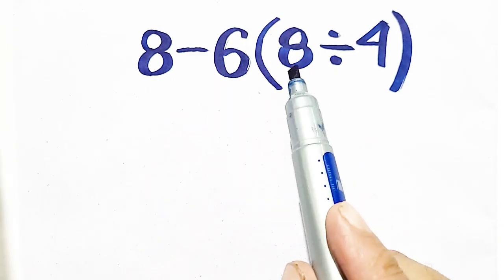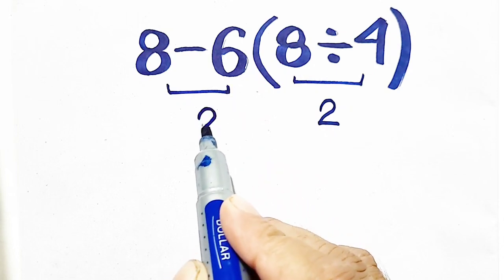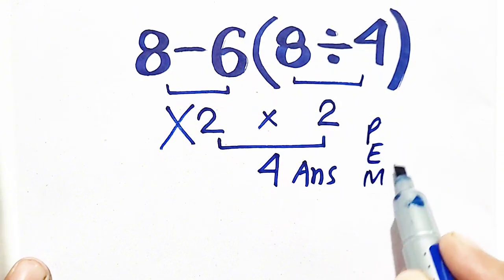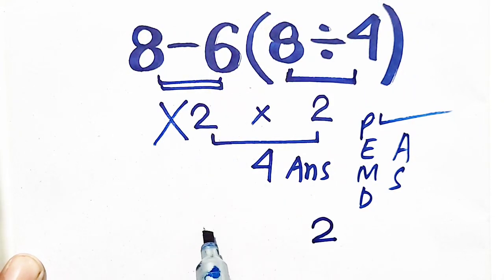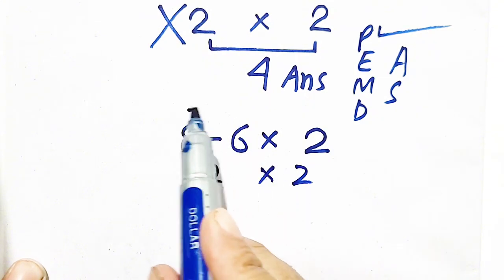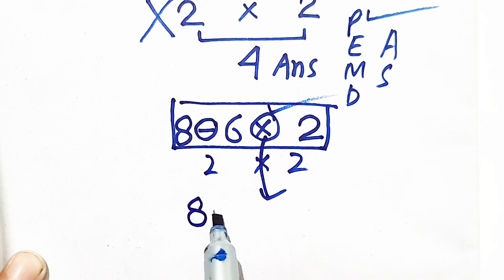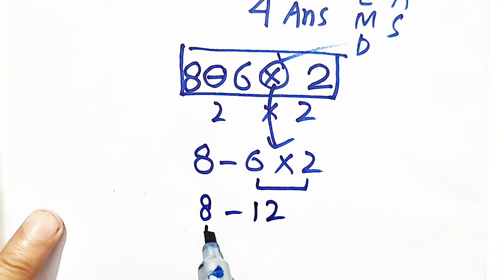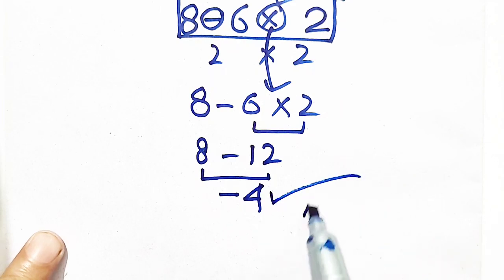This Simple Question Confuses Everyone!